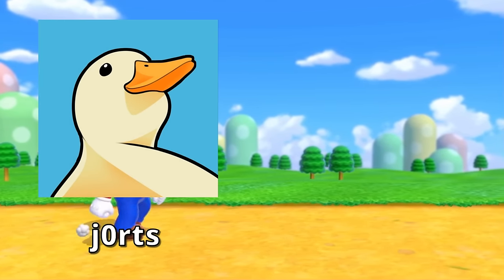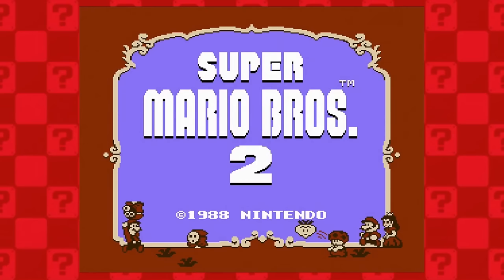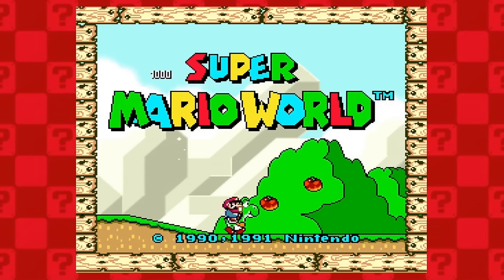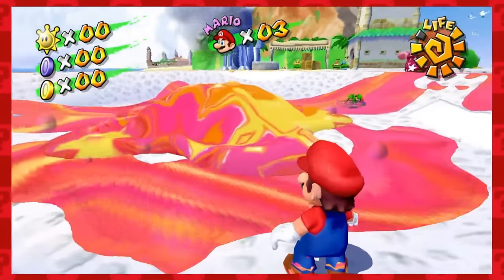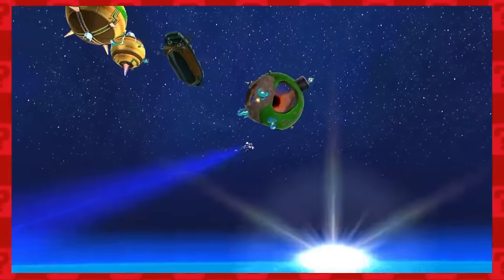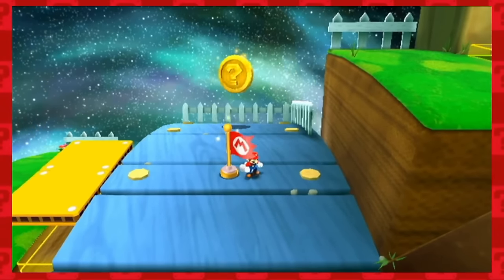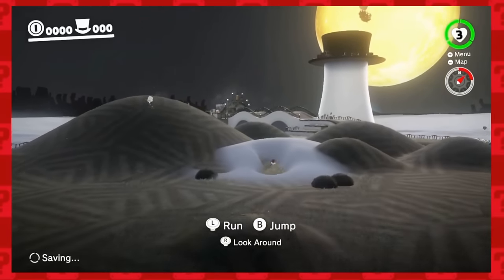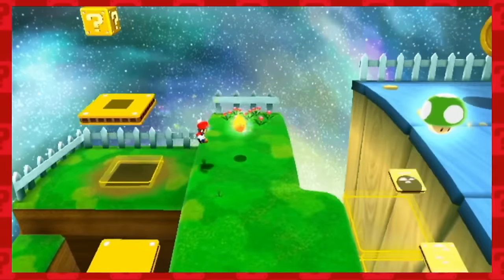How Fast can you Touch RED in Every Mario Game?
There has been a great series going around that involves playing every Mario game. I thought I would jump on this trend and also add the color element to it. So today I am going to see how fast we can touch something Red in all 20 mainline Mario games.